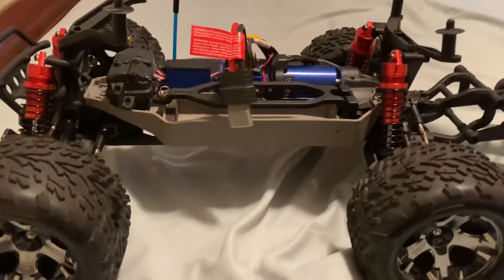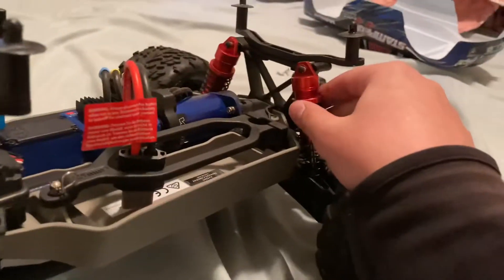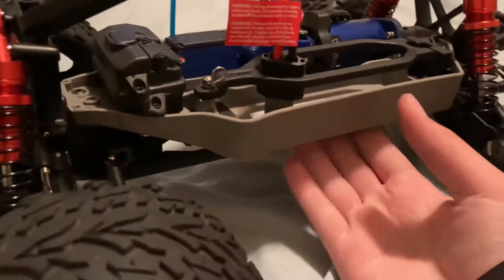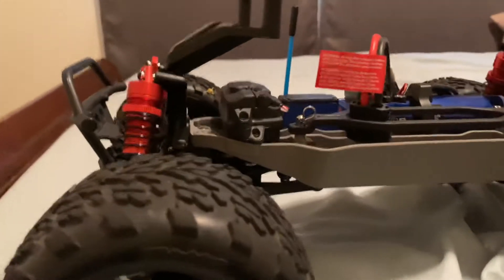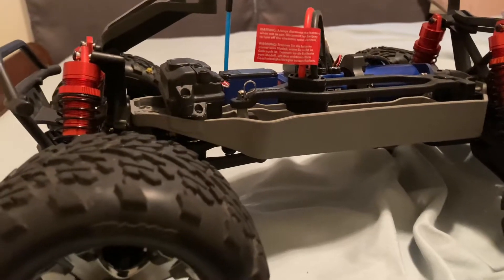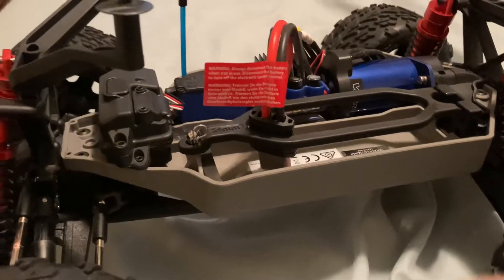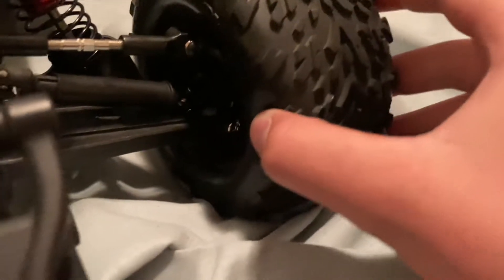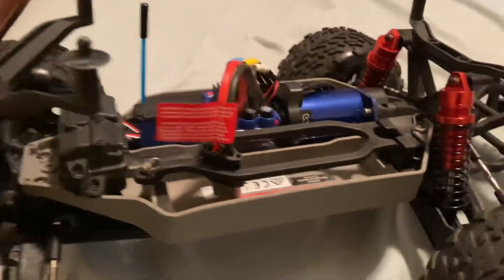Problems with the stampede 4x4